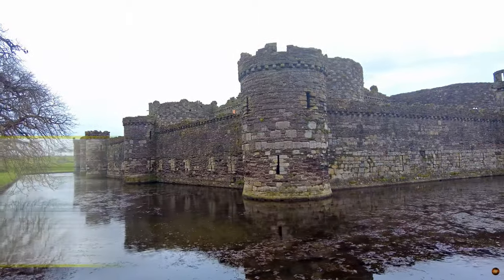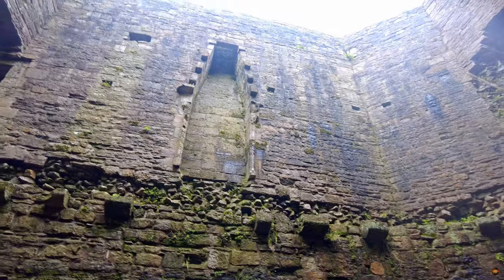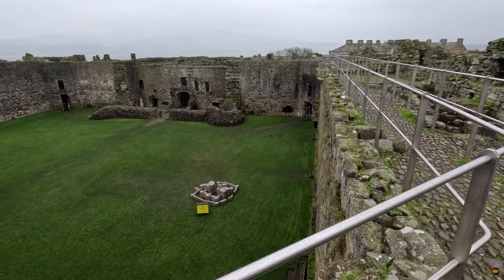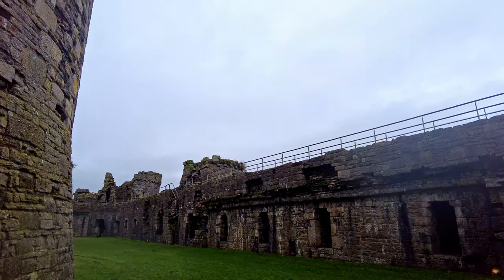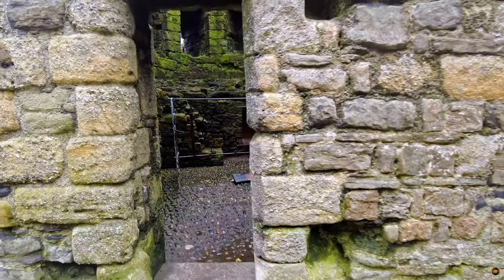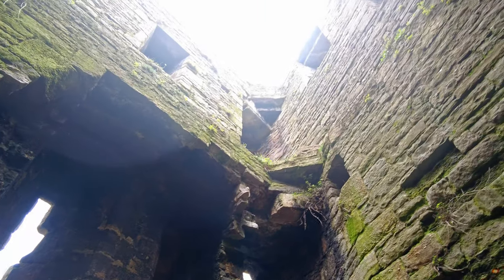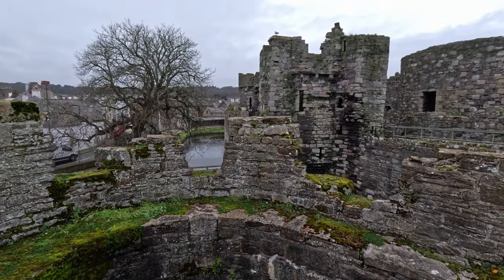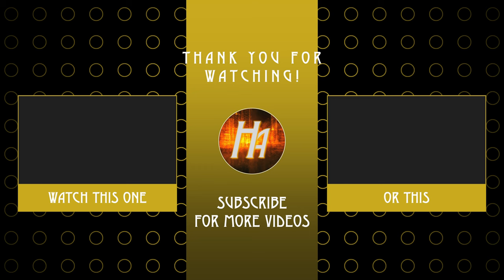Unveiling Beaumaris Castle: A Journey Through History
Explore the captivating history of Beaumaris Castle in this immersive documentary journey! 🏰 Uncover the secrets of one of Wales' most iconic medieval fortresses, from its strategic significance to its architectural marvels. Delve into the lives of the rulers, architects, and inhabitants who shaped its story throughout the centuries. With stunning visuals and expert insights, this documentary offers a fascinating glimpse into the past of Beaumaris Castle. Join us as we unravel the mysteries and marvels of this UNESCO World Heritage Site. Don't miss out on this unforgettable exploration of history!